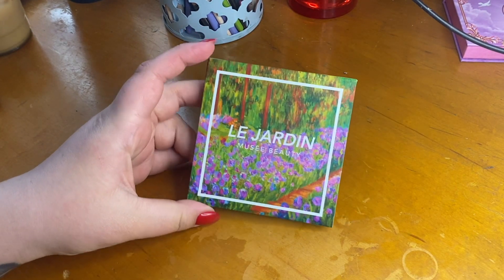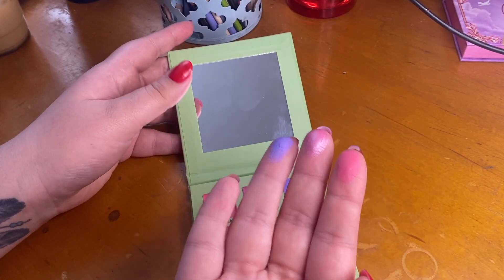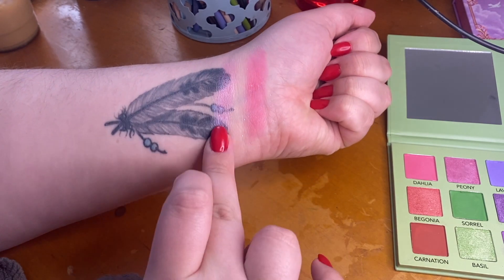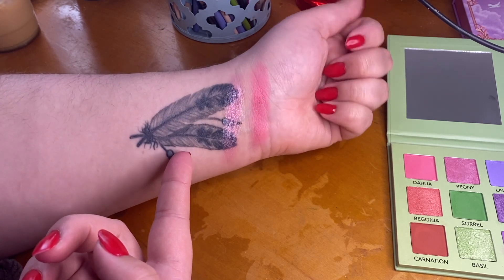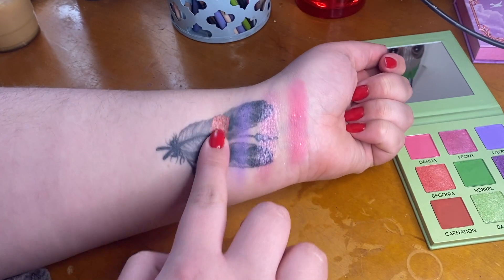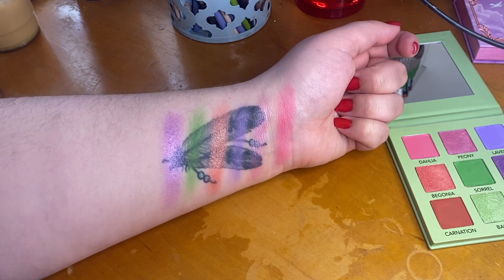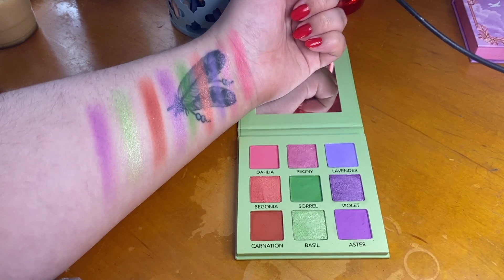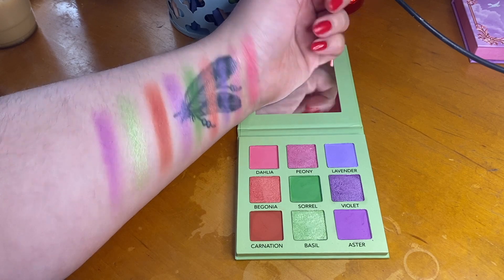museé beauty le jardin palette swatch party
EEEEEEEK today's video is so exciting because I'm swatching the new museé beauty le jardin palette that I'm completely and utterly obsessed with! unfortunately it was limited edition and has since sold out, but they've been teasing some upcoming products and releases and my eyes are PEELED. hope you like this vid!!! love you!

products mentioned-
museé beauty le jardin palette

all thumbnails are filtered